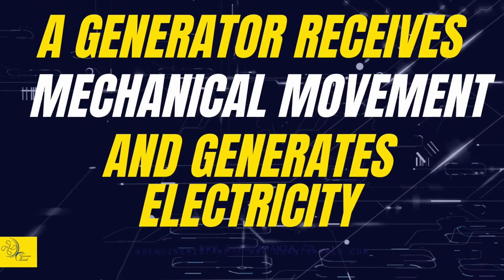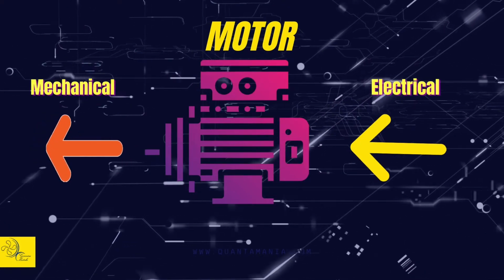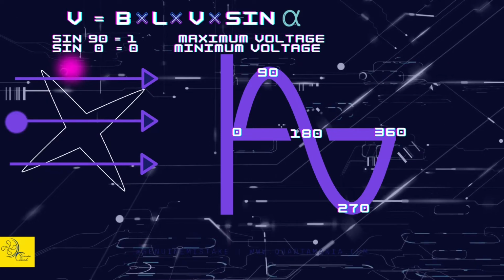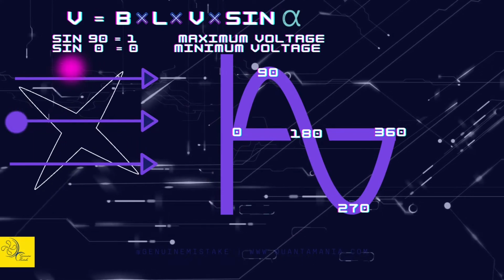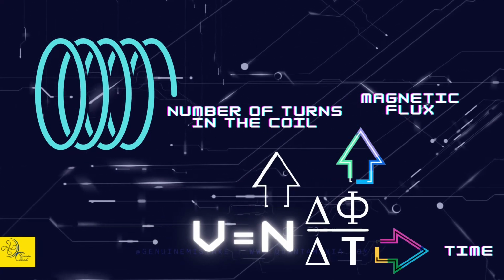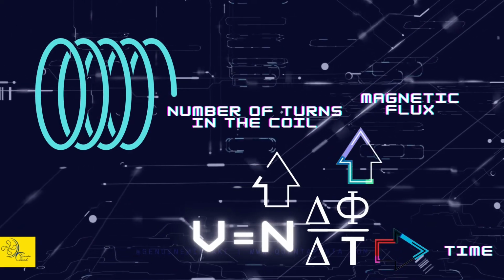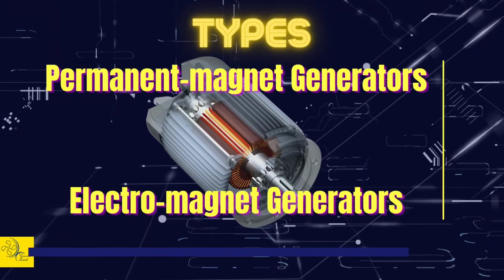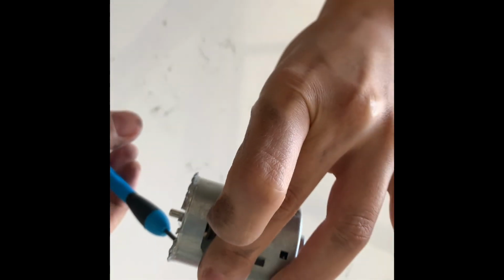How does a generator work? How does a motor work?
In this video I have talked about :
1. How does a generator work? How does a motor work? what is the difference between them.
2. Types of motors and generators.
3. How to calculate the generated voltage by a generator.
4. How to calculate the torque in a motor.

If you would like some examples for the generators and motors check out the free samples on :

Creator : Mania Artimani